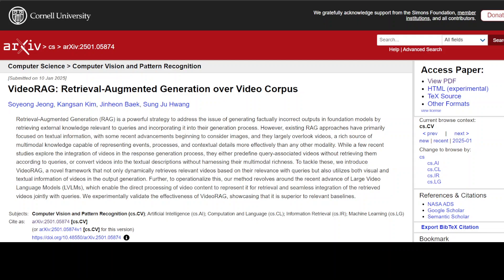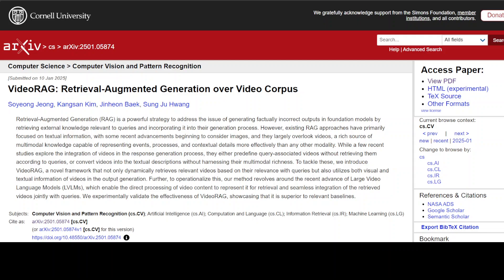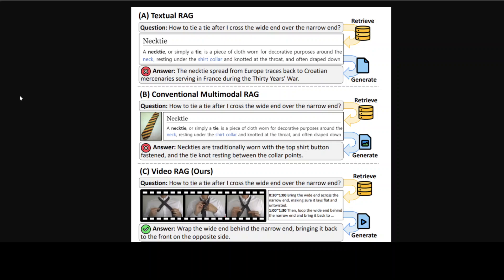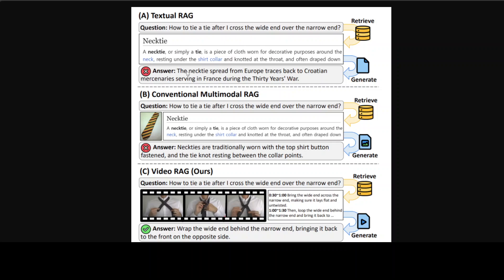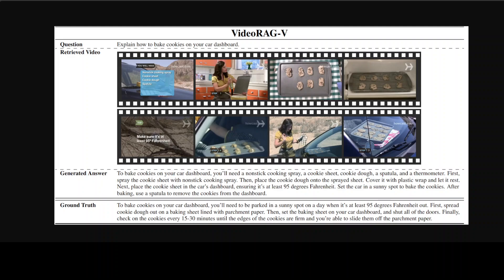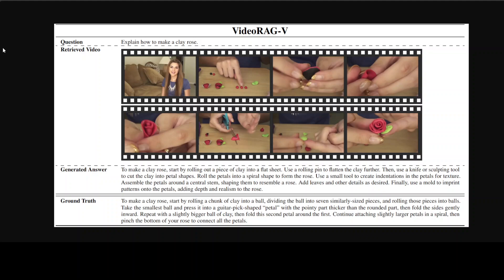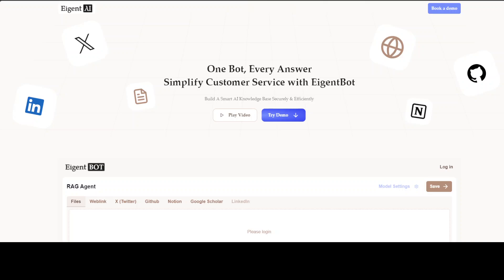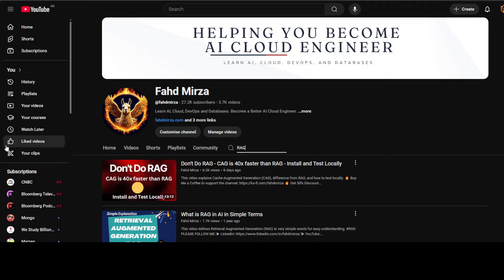VideoRAG - Retrieval-Augmented Generation over Videos with VLM and TTS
This video explains VideoRAG which works by retrieving and incorporating relevant video content into the response generation process.